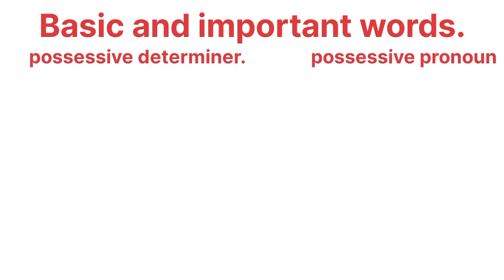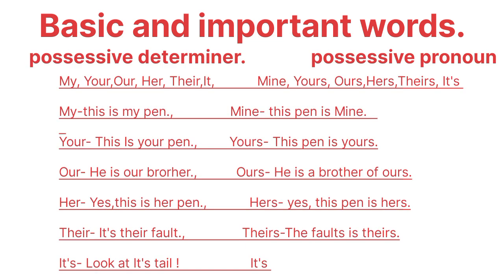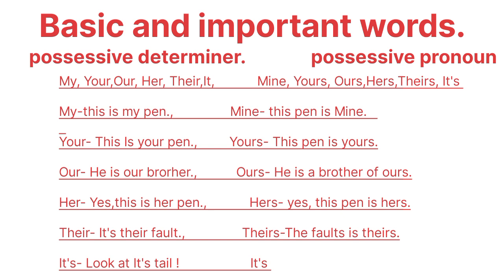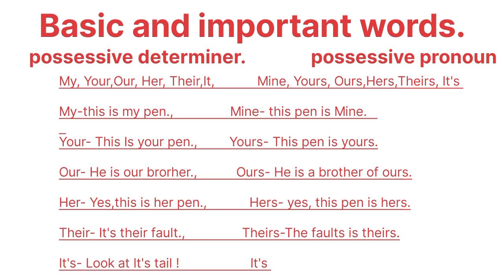Basic english grammar|possessive determiner, pronoun use easily#learning#youtubevideo#english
Basic english grammar|possessive determiner, pronoun use

How to use possessive determiner
How to use possessive pronoun
How to use possessive pronoun, determiner
My, Mine
You, Yours
Our, Ours
It, It's
English grammar
Easy learning

If you have any query please let me know first.
So that I can resolve them.
You can send me your query on my email I. D.